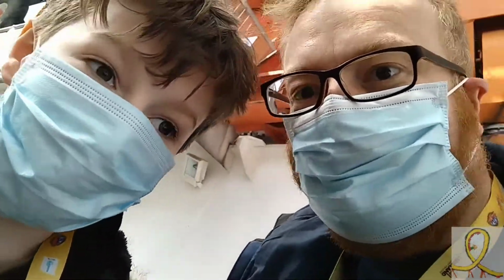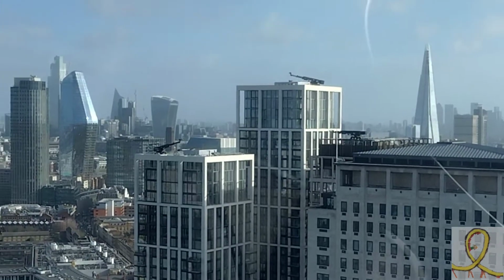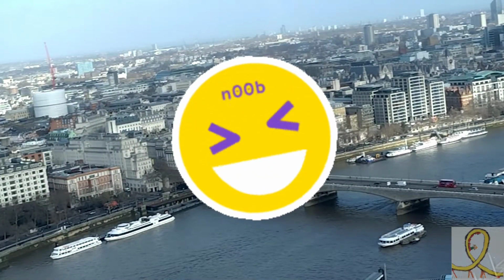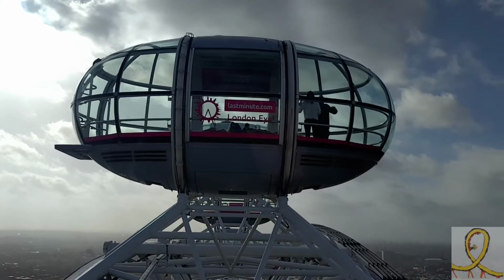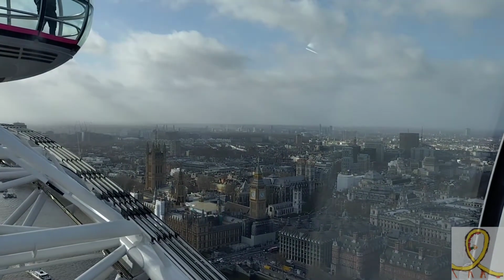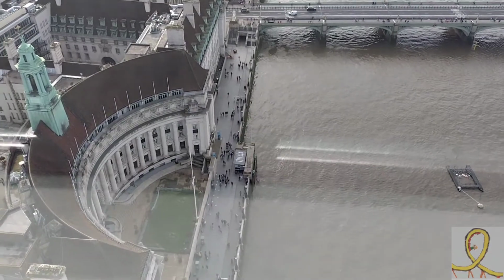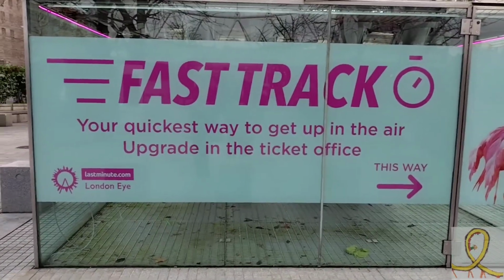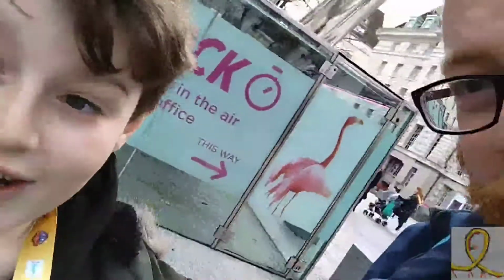The London Eye Hacks and First Time Using Our Gold Merlin Passes - RBCD Episode 5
We visited the London Eye!

It was Baz's first visit and the first ever time for both of us using Merlin passes.

While there we took in the London sights and found out about two pretty amazing London Eye hacks.

00:00 Squirrel
01:05 Boarding
01:54 Tour Noob
03:50 Top Joke
04:50 Hacks
06:00 Review